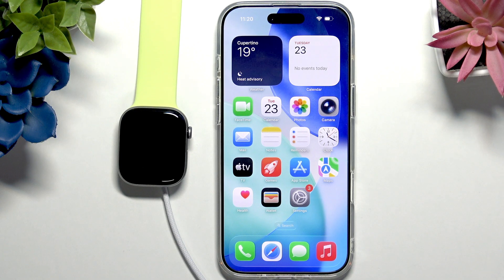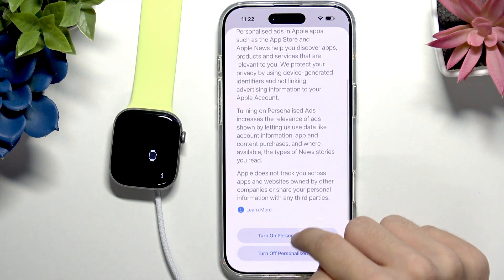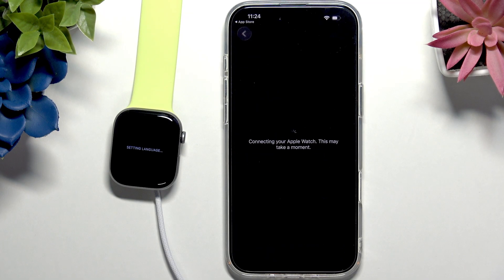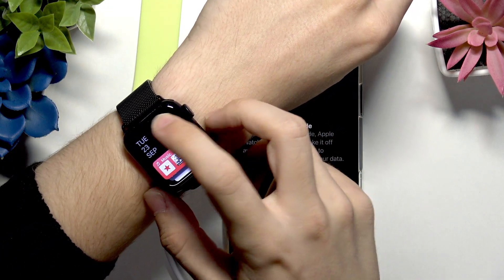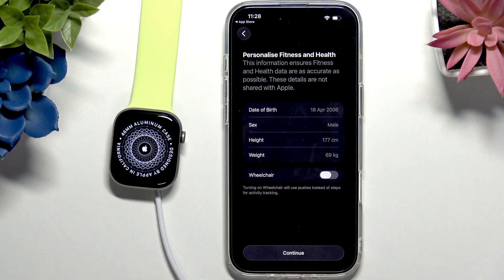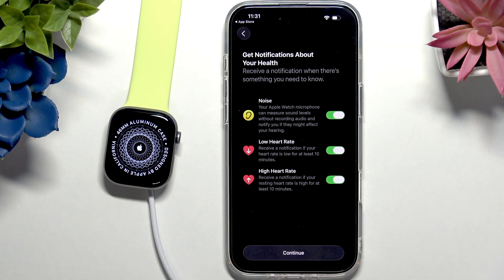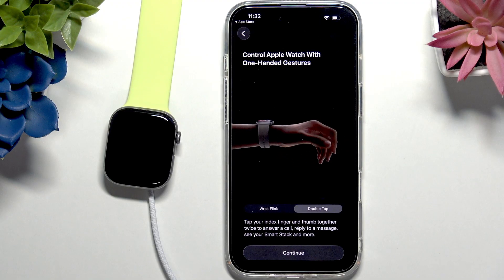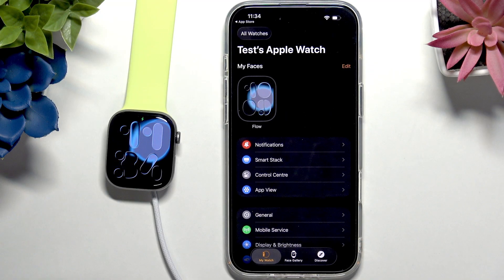Apple Watch 11 – How to Pair with iPhone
If you want to connect your Apple Watch Series 11 to your iPhone, this video will show you every step you need to follow. Learn how to turn on your Apple Watch 11, use the Watch app, scan the pairing code, and set up important features like passcode, health data, and notifications. Whether you see the automatic pop-up or need to pair manually, this guide covers both methods so you can easily link your Apple Watch 11 with your iPhone. We also explain how to adjust settings for wrist preference, text size, sleep tracking, and more, making sure your Apple Watch 11 is ready to use with your iPhone right away.

How to pair Apple Watch 11 with iPhone?
How to set up Apple Watch Series 11 on iPhone?
Where is the pairing code for Apple Watch 11 and iPhone?

0:00 Introduction and requirements
0:30 Turning on Apple Watch 11
1:10 Connecting charger and handling low battery
1:40 Automatic pairing pop-up on iPhone
2:10 Manual pairing using the Watch app
3:00 Scanning code or entering code manually
3:40 Setting up for yourself or family member
4:20 Apple ID and activation lock
5:10 Setting passcode on Apple Watch 11
6:00 Adjusting text size and bold text
6:40 Sharing settings and health data
7:30 Setting up sleep tracking and alarms
8:20 Enabling notifications and safety features
9:10 Hand gestures and depth app
10:00 Finishing setup and navigation basics